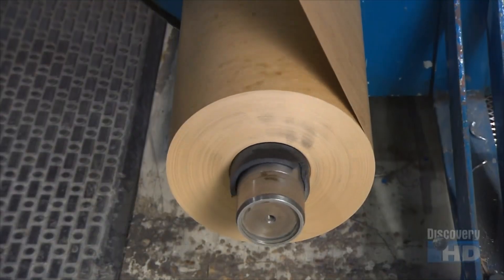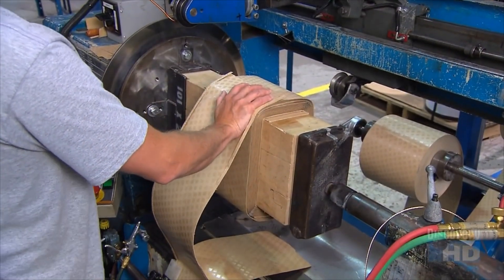How It's Made Electric Pole Transformers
In this video you will learn the manufacturing process Electric Pole Transformers